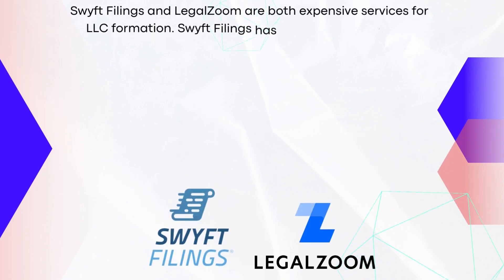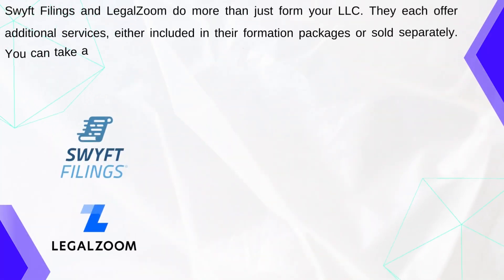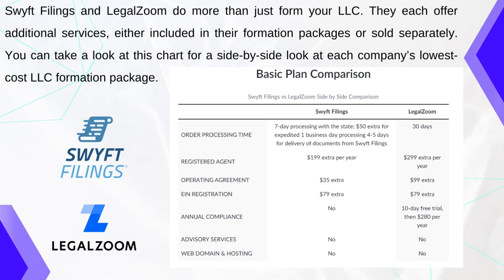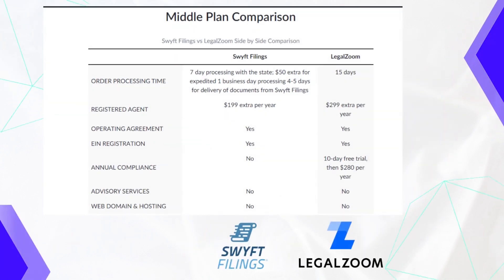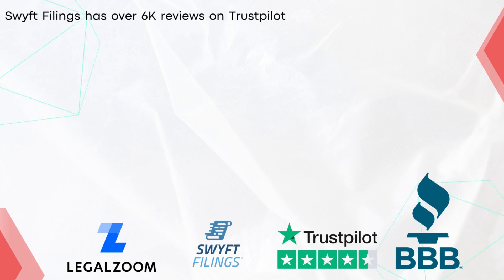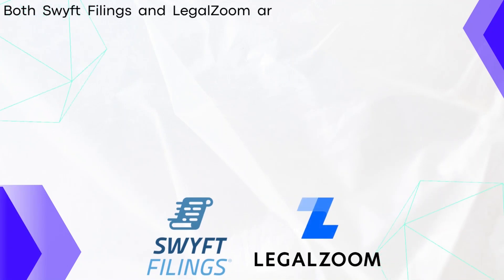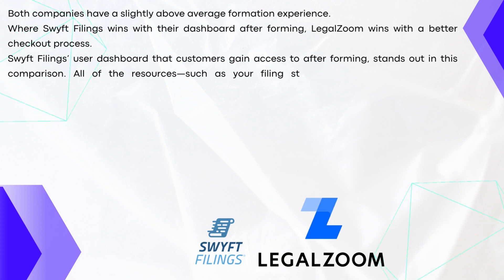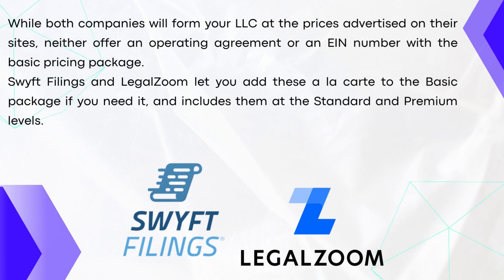LegalZoom vs Swyft Fillings: Which is Better? (2025)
In the video comparison between LegalZoom and Swyft Fillings, we will carefully examine each company's services and charges, enabling you to determine which one is the better choice. The review video outlines the similarities and differences of both firms, providing you with the necessary information to make an informed and sensible decision.

00:00 Introduction
00:48 LLC Packages: LegalZoom vs Swyft Fillings
02:45 LegalZoom vs Swyft Fillings: Customer Reviews
03:24 Cost Value
03:49 Ease of Use
04:36 Included Features